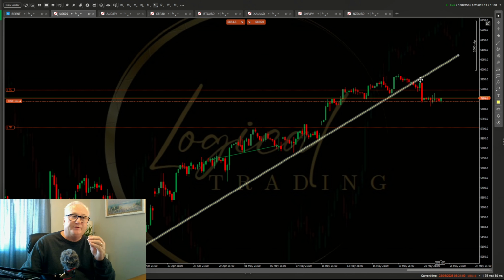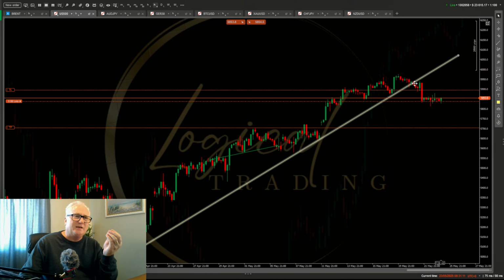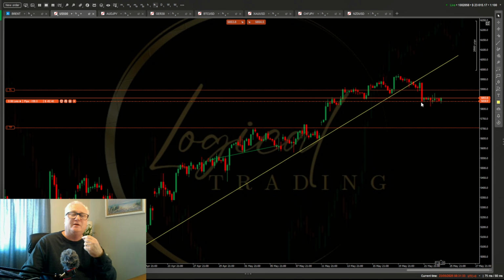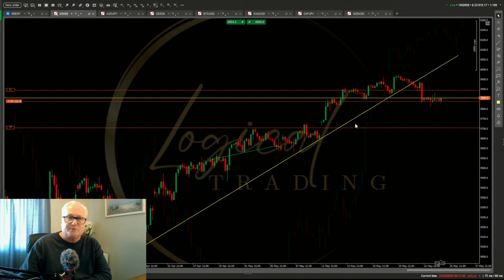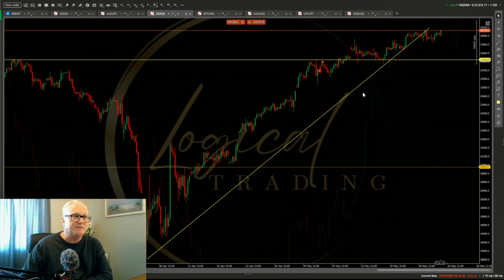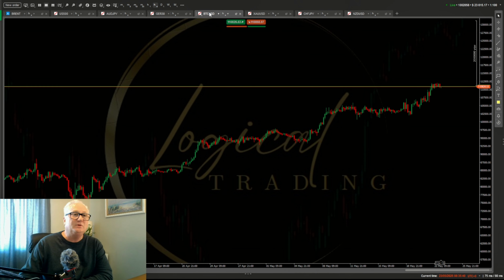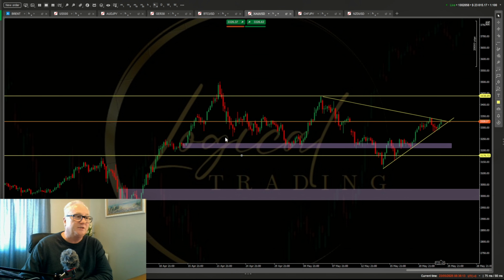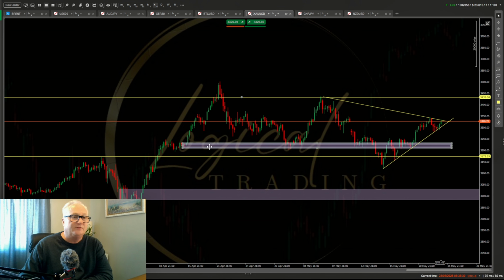Master TRENDLINES in 20 Minutes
Learn how to master trendlines in just 20 minutes with this informative tutorial. Discover how to accurately draw and interpret trendlines to improve your trading skills and make better investment decisions. Watch now and take your trading to the next level!
Hit the JOIN button and become a member in the A team ↑

Get your funded trader challenge or instant funding here
FundYourFX

SUGGESTED READING
Best Loser Wins

The Giveaway is a $10 000 2 step funded challenge account from FundyourFX
 Leave a comment to be entered. Entry is FREE.
All members will always be eligible in the draw
I'll do the draw in the live show on a Thursday using this
Cynical comments or spam will be excluded even if they win and the prize will be given to a member. The winner must claim the prize within 7 days or it will be entered into a re draw!

I will select the video randomly for the draw which will pick a winning comment.
Comments on that video will be in the hat for the win. We will draw together every Thursday until we decide to end the give away at our discretion.
The account will be supplied and handled solely by FundyourFX once per week and I am in no way personally responsible or have anything to do with this account.
YouTube does not sponser and is in no way responsible or involved in this giveaway and entries that do not comply to community guidelines will be disqualified

Privacy Notice
Your participation in this event implies your consent to the processing of your personal information in accordance with the Protection of Personal Information Act (Act 4 of 2013). Your personal data will be collected and processed for the purpose of [specific purpose, e.g., managing event registrations, communicating with participants, etc.]. You have the right to access, update, and delete your personal information. We will keep your data secure and will only share it with third parties [if applicable] for the stated purposes. We may update this privacy notice from time to time, and will notify you of any changes."